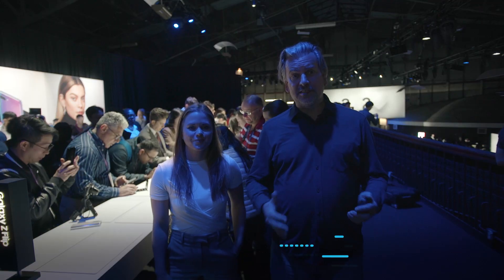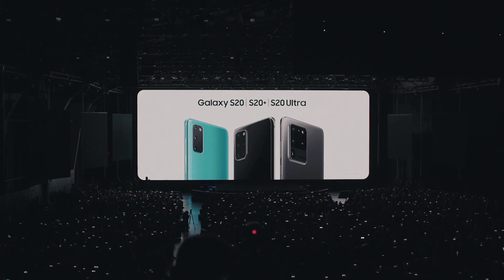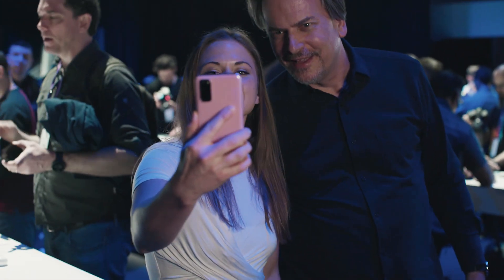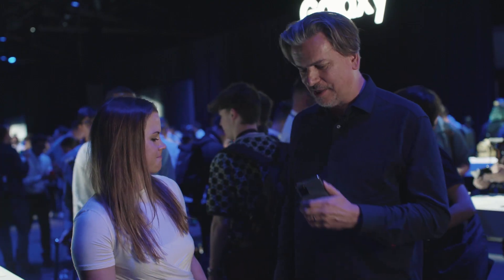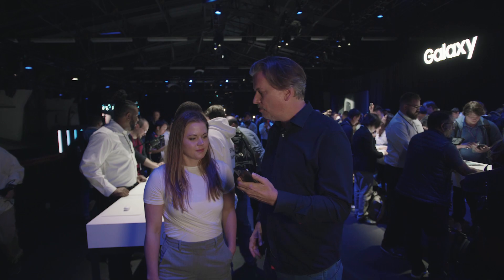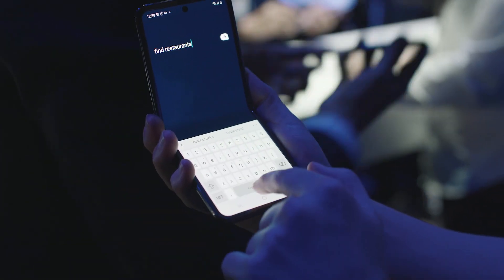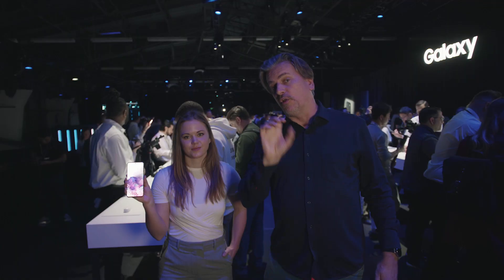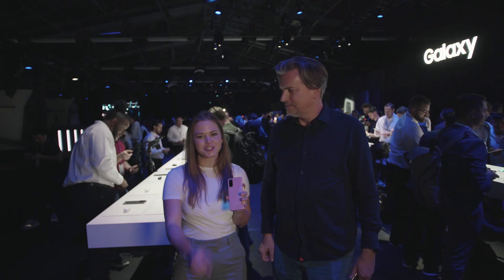Bixby Developers at Unpacked 2020 - Trying out Bixby on the Samsung S20 and the Samsung Z Flip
Developer Evangelists Roger Kibbe and Jennifer Bullion get their hands on an S20 and a Z Flip at Samsung Unpacked 2020!